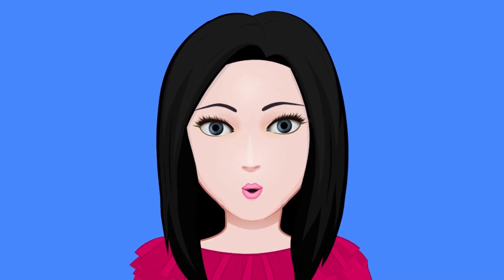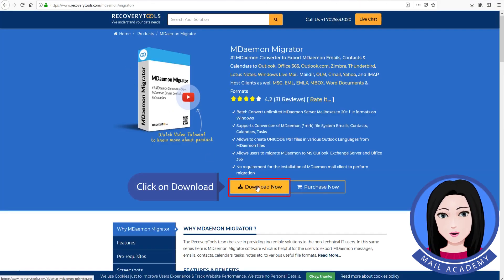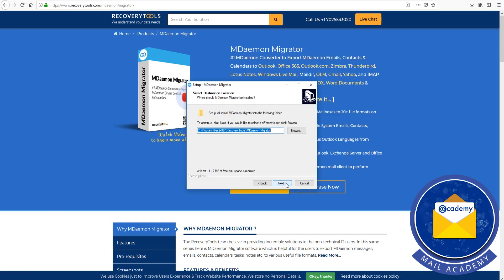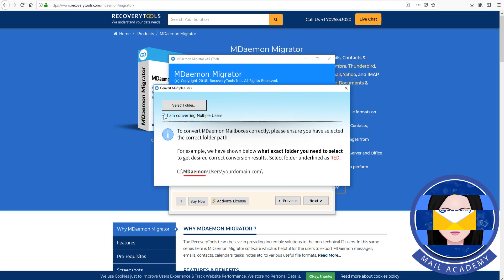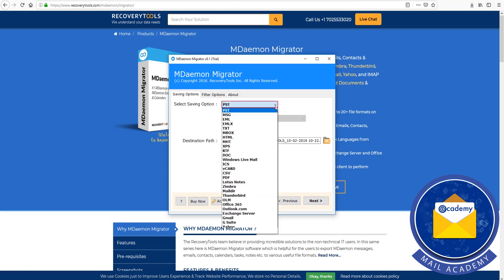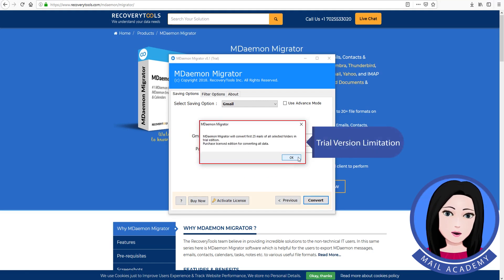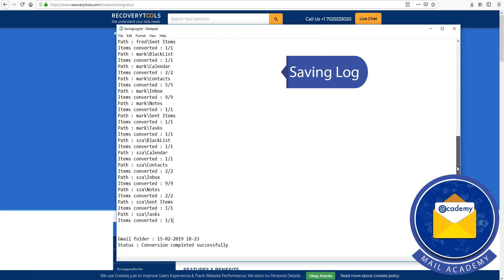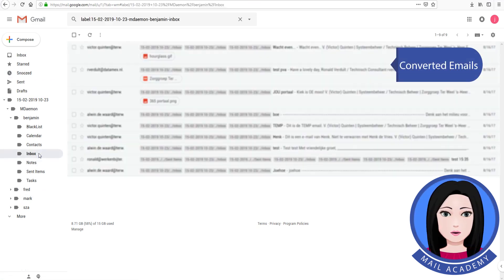Migrate MDaemon to Gmail with Emails, Contacts, Calendar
Thousands of users want to migrate MDaemon to Gmail account inclusive of emails, contacts, calendar and attachments. If you are one of them then watch this live video and get the perfect solution to convert MDaemon to Google Mail account. In this video we are suggesting an automatic MDaemon to Gmail Migration Tool which will surely help you for solving your queries.

How to Convert MDaemon to Gmail Freeware?
1. Run MDaemon to Gmail Migration Tool and add MDaemon data in the software UI by clicking on Select Files or Select Folders.
2. Check or uncheck MDaemon files or folders from software GUI and Next button to continue.
3. Select Gmail as saving format and enter Google Mail account login details and click on Next button.
4. MDaemon to Gmail migration process is running by showing live progressive report.
5. After getting the message of completion, login to your Gmail account and get imported MDaemon data

Features & Benefits of MDaemon to Gmail Migration Tool
1. The tool provides a reasonable and fully automatic solution to migrate MDaemon to Gmail account.
2. MDaemon to Gmail Migration Tool is very easy to use software which asks only Google Mail account credentials for completing the task.
3. It is capable to transfer MDaemon to Google Mail inclusive of emails, contacts, calendar, etc.
4. MDaemon to Gmail Migrator preserves email attachments, signature, subject, date, time, etc. during the process.
5. This application allows to convert selective email folders from MDaemon to Google Mail.
6. The tool comes with free demo edition which permits to migrate 25 emails from each MDaemon folder to Gmail for software evaluation before upgrading.